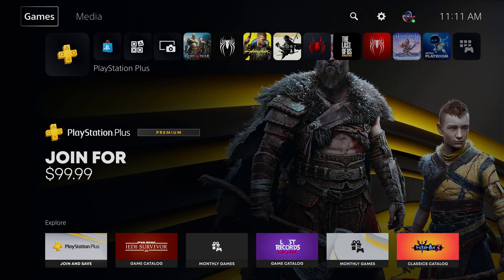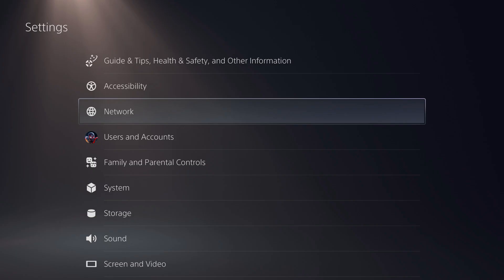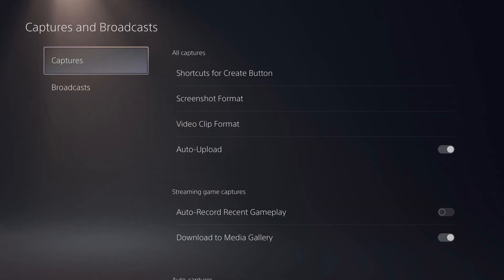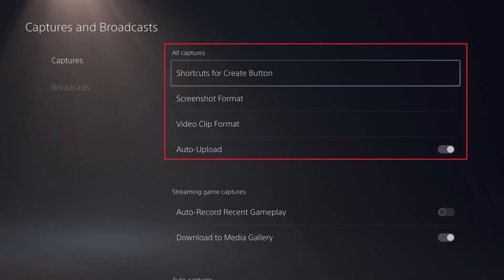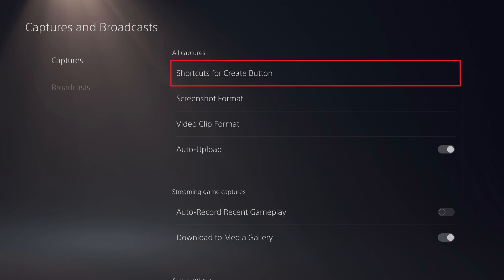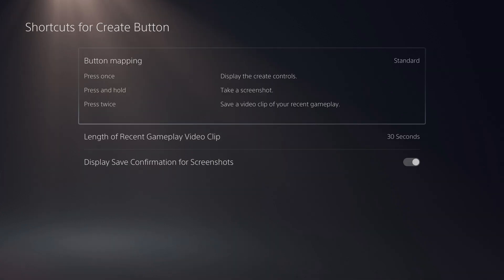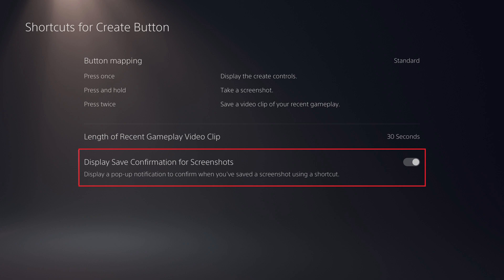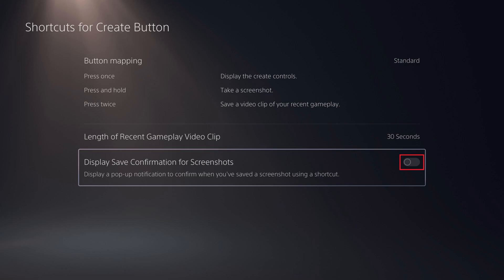How to Stop Displaying Screenshot Confirmations on PS5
In this video I'll show you how to stop displaying screenshot confirmations on your PS5.

Timestamps:
Introduction: 0:00
Steps to Stop Displaying Screenshot Confirmations on PS5: 0:07
Conclusion: 0:48

Video Transcript:
Step 1. Navigate to your PlayStation 5 home screen, and then click "Settings."

Step 2. Click "Captures and Broadcasts" in the settings menu. The associated screen opens.

Step 3. Choose "Captures" in the menu on the left side of the screen. Navigate to the All Captures section on the right side of the screen, and then click "Shortcuts for Create Button." The associated screen is displayed.

Step 4. Click to toggle off "Display Save Confirmation for Screenshots." You'll no longer see a screenshot confirmation pop up on your screen when you take a screenshot on your PlayStation 5.